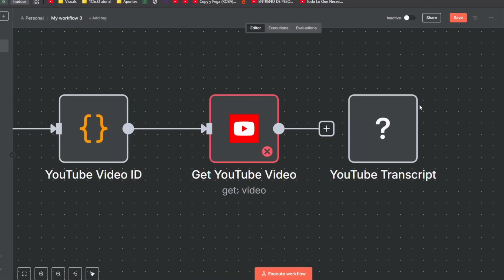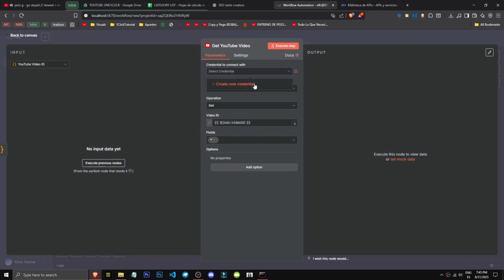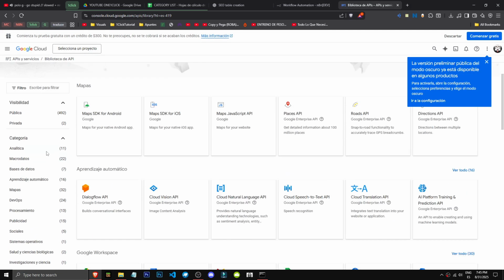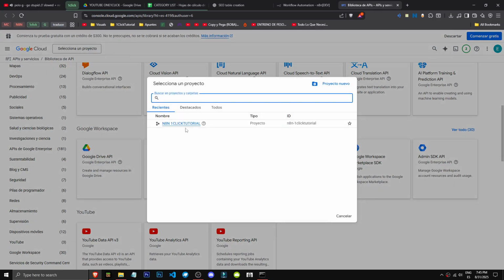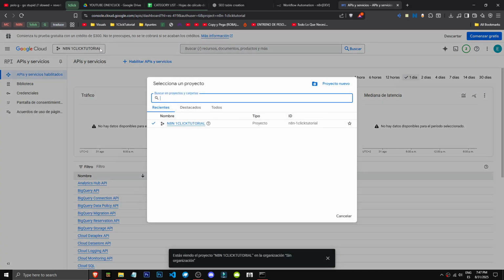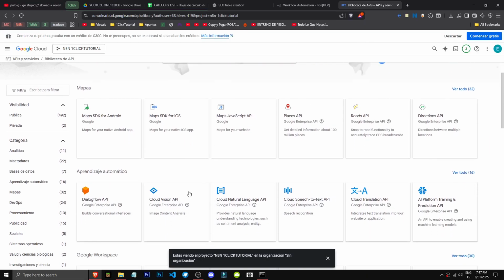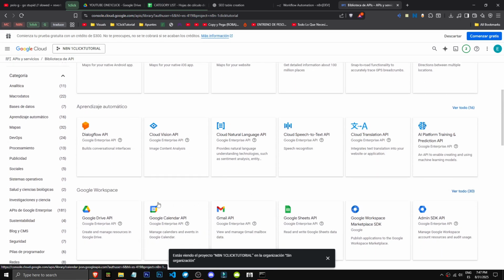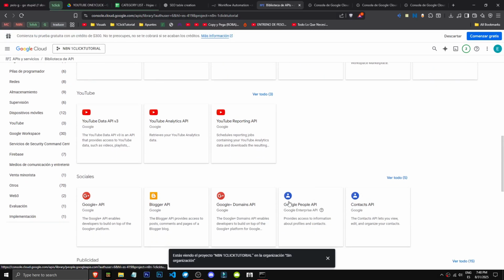N8N + YOUTUBE ANALYTICS API for METRICS, KPIs and MONETIZATION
Master n8n with the YouTube Analytics API to measure key metrics and KPIs and monetize your channel. Configure credentials, dimensions and metrics, filters, time periods, and groupings; create automated dashboards, threshold alerts, cohorts, and attribution. Integrate data with Google Sheets, BigQuery, or CRM and make data-driven decisions effortlessly. Includes reusable examples and templates.